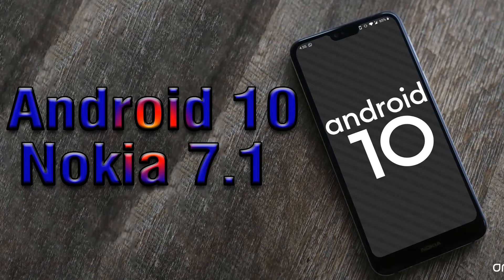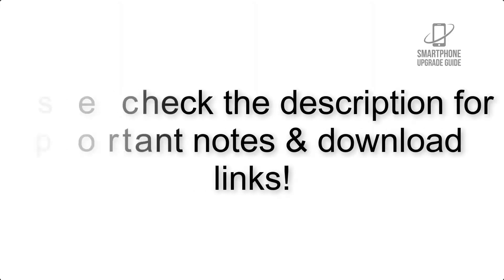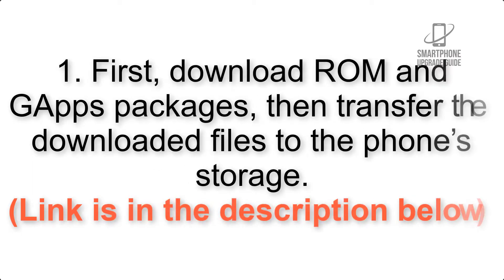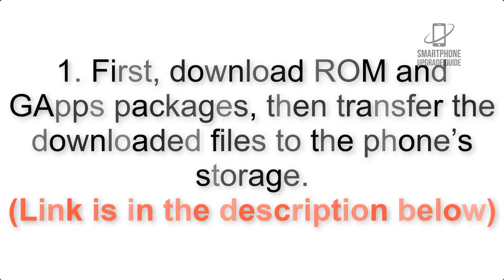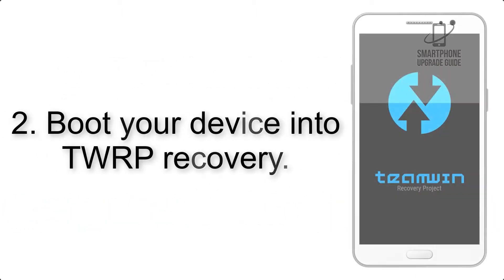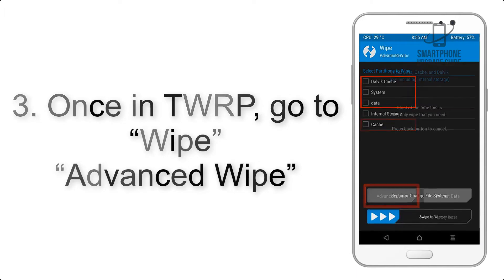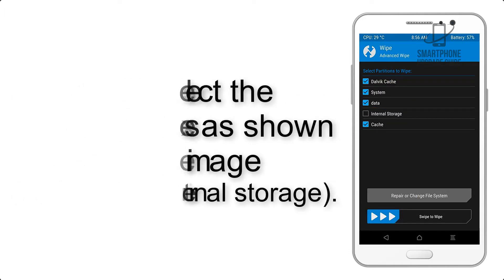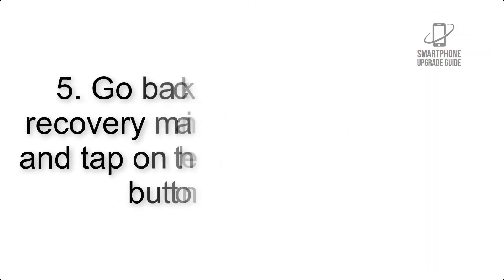Install Android 10 on Nokia 7.1 (LineageOS 17) - How to Guide!